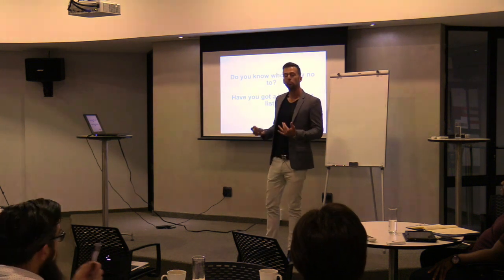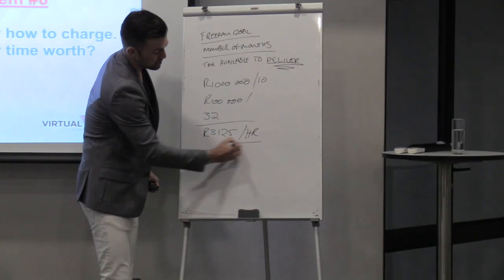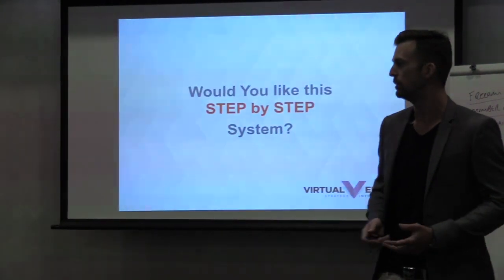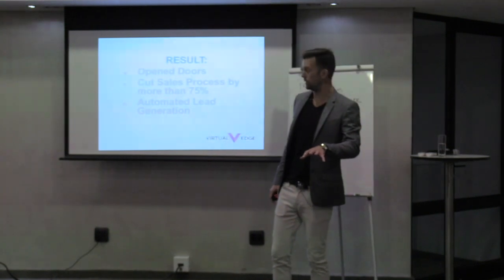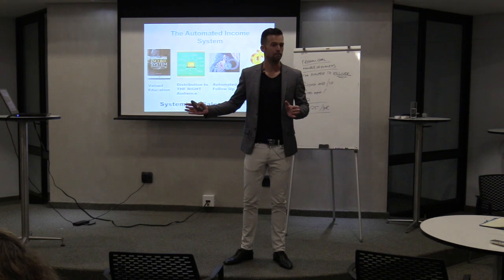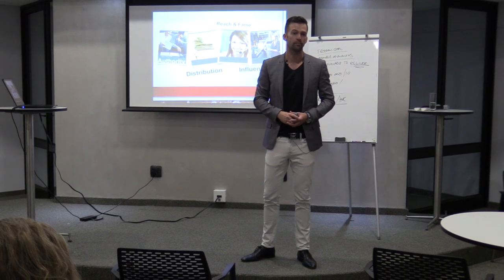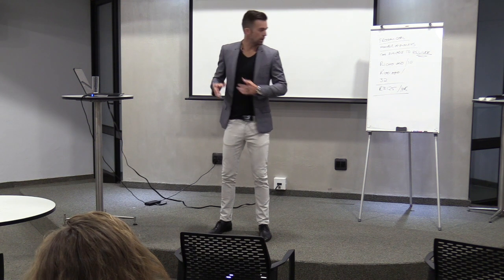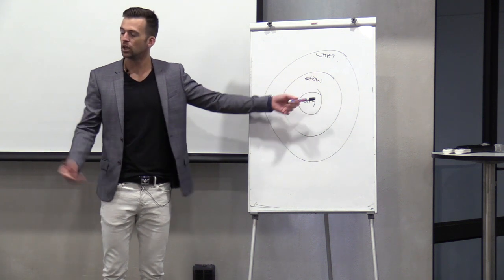Freedom Marketing Automation Wokshop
25 October